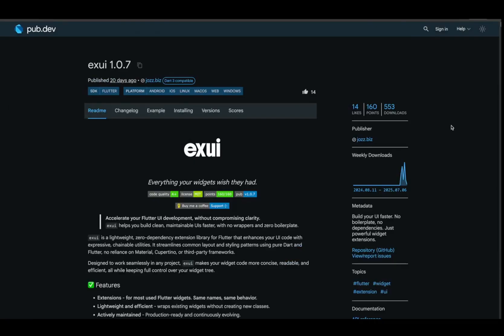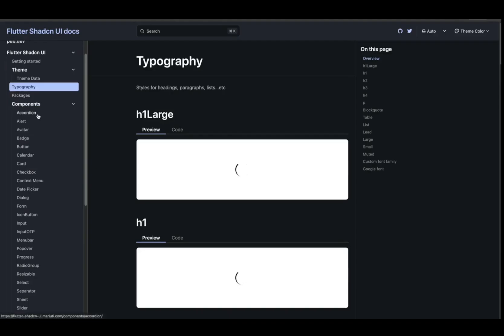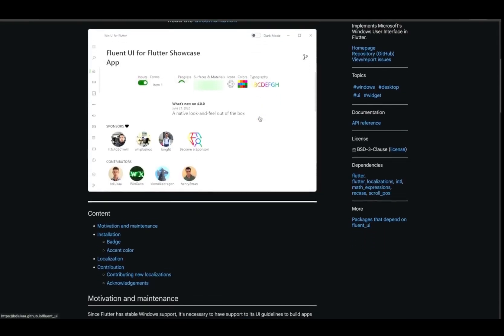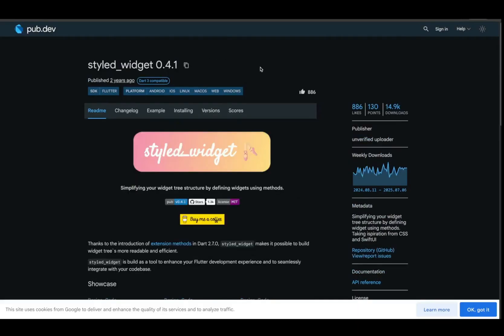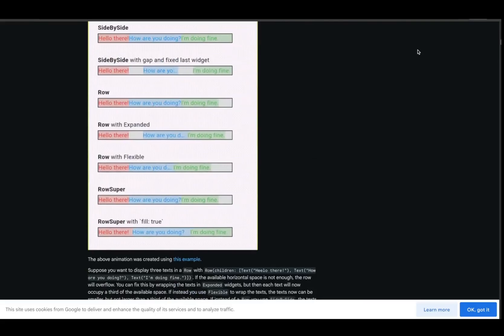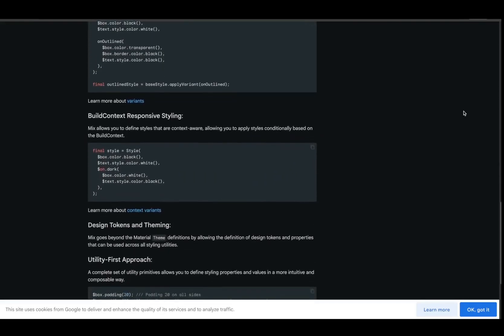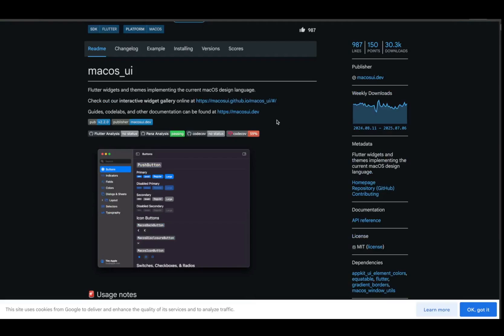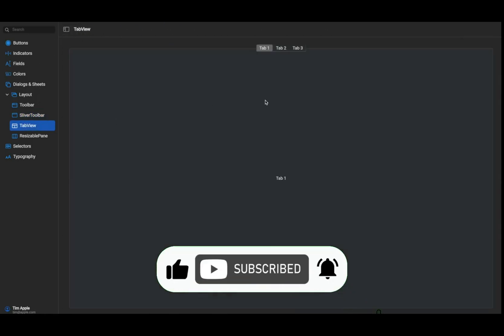Top MOST EPIC UI Packages in Flutter You Need to Know in 2025!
Level up your Flutter UI game in 2025 with these must-know packages! From expressive utilities and modern styling systems to platform-aware widgets and native desktop UIs, these Flutter libraries will help you design faster, cleaner, and better-looking apps. Whether you’re building for Android, iOS, web, Windows, or macOS, these tools cut boilerplate and boost productivity. Perfect for devs who want beautiful, responsive, and maintainable UIs in Flutter.

Package List:
1. exui – Expressive UI Utilities
2. shadcn_ui – Modern Themed Components
3. fluent_ui – Microsoft Fluent Design for Flutter
4. flutter_platform_widgets – Native Look with Ease
5. styled_widget – SwiftUI for Flutter?
6. assorted_layout_widgets – Layout Superpowers
7. mix – Powerful Styling API for Flutter
9. arna – Simplicity First UI Library
10. macos_ui – Flutter Apps That Feel Like macOS

🎨 Our custom dark theme for VSCode!
🔎 Or just search for "Astrotheme" on your vscode extensions tab

Welcome to Astrodevs! 🚀 Your cosmic destination for coding and tech fun. Join us for programming tutorials, challenges, vlogs, and UI/UX magic. Whether you're a coding newbie or pro, there's a spot for you.

👇Our Fiverr Gigs

CHAPTERS:
00:00-00:21 Intro
00:22-00:44 Exui
00:44-01:03 ShadCN
01:03-01:22 FluentUi
01:22-01:45 Flutter Platform Widgets
01:45-02:04 Styled Widget
02:04-02:21 Assorted Layout Widgets
02:21-02:47 Mix
02:47-03:05 Arna
03:06-03:40 Macos UI & Outro